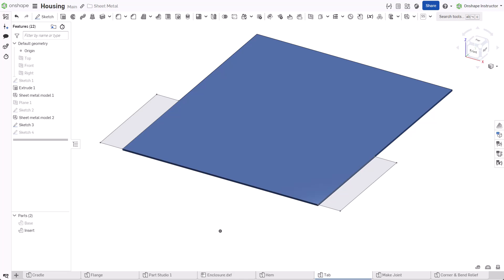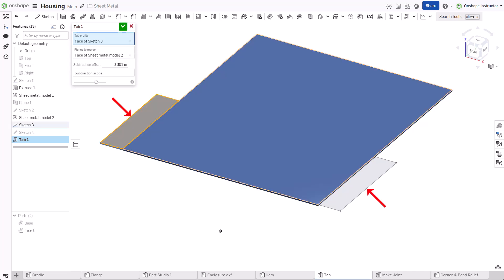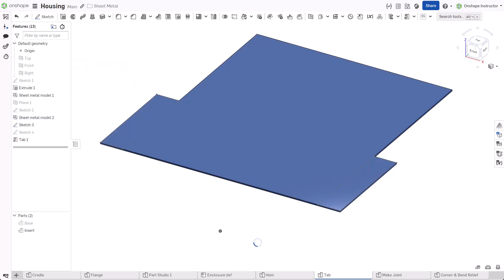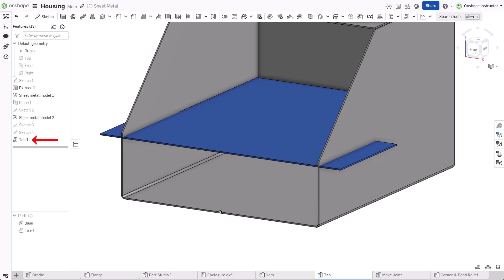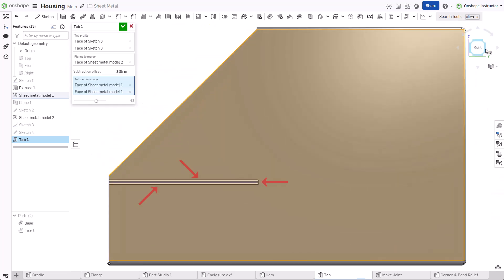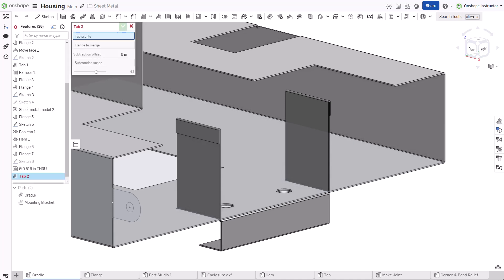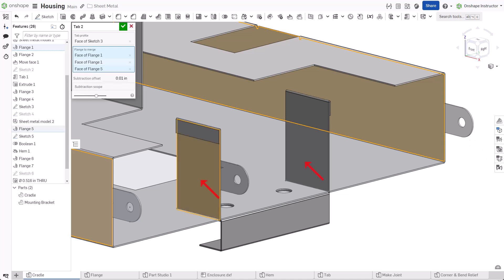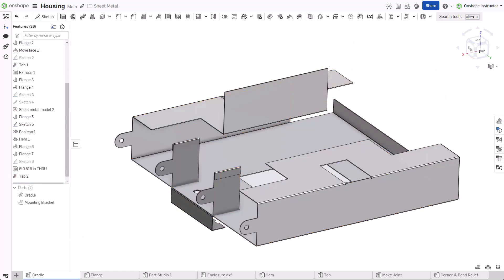Tab - Onshape Sheet Metal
The tab feature adds tabs to sheet metal models with a closed sketch profile.
Multiples flanges can be selected, even on different parts to merge a tab onto.
The subtraction scope option is great for multi-part sheet metal design, allowing you to subtract the tab geometry from another part.